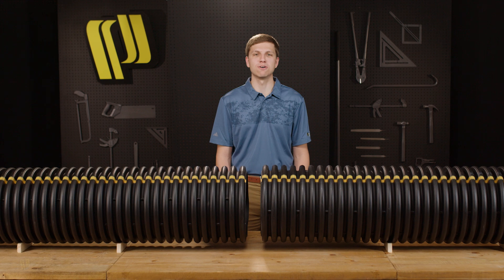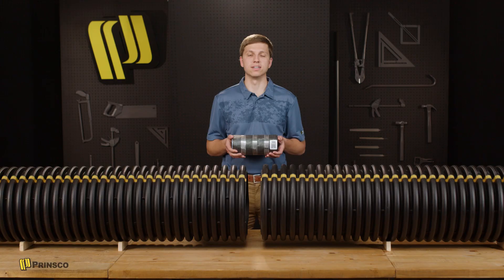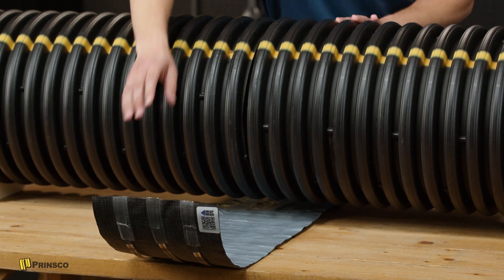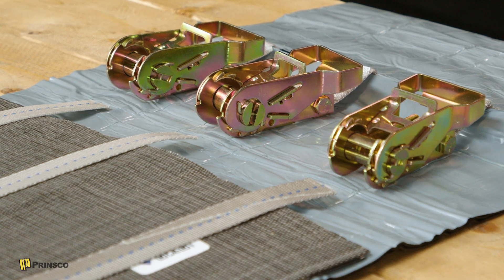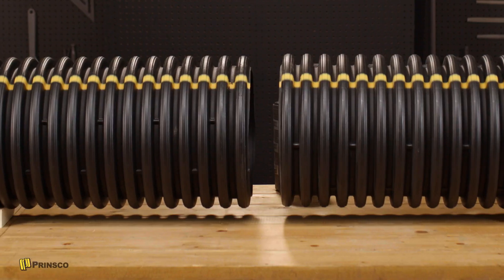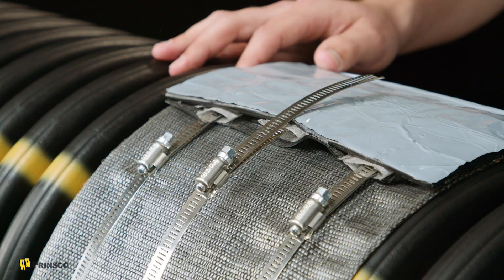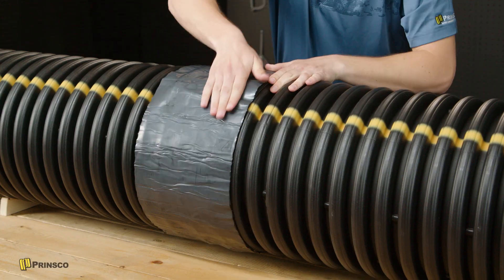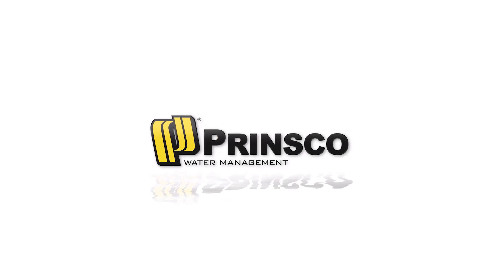Marmac Coupler Installation | Prinsco Field Connection Guide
In this edition of the Prinsco Field Connection Guide series, Prinsco Application Engineer Ryan Albrecht demonstrates the installation of a Marmac coupler on Prinsco pipe.

This informative guide outlines the process for ensuring a watertight seal by covering the proper:

- Pipe Preparation
- Coupler Alignment
- Strap Tightening

Marmac couplers are a versatile and effective way to achieve watertight joints in the field.

Chapters:
0:00 Introduction
0:15 Preparing Prinsco pipe for the Marmac coupler
0:45 Aligning the Marmac coupler on Prinsco pipe
1:15 Tightening the Marmac coupler straps
1:45 Installing the Marmac coupler on dissimilar pipe sizes